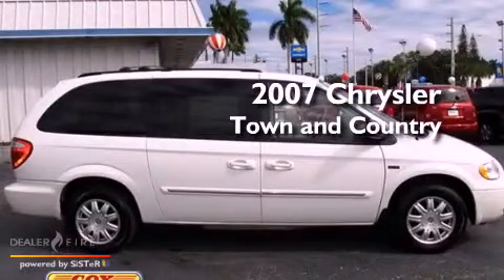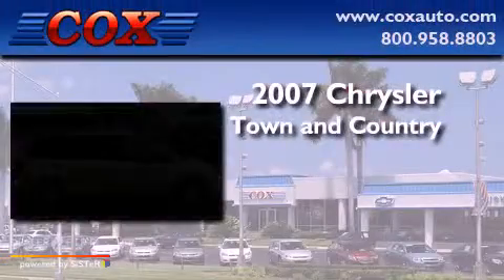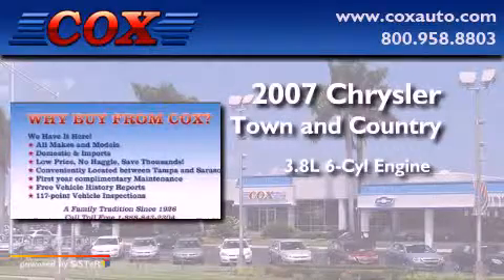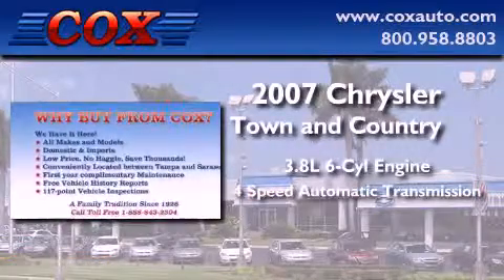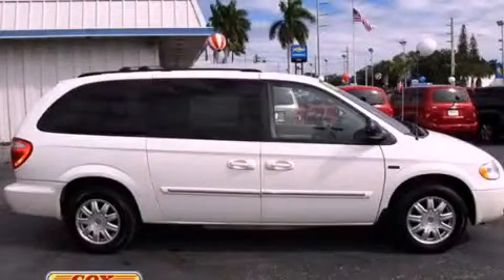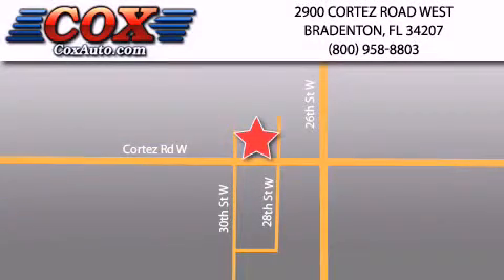2007 Chrysler Town & Sarasota FL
Year : 2007

 Make : Chrysler

 Model : Town &

 Engine : gas v6 3.8l/230

 Trans . : automatic

 Exterior : white

 Miles : 50,040

 Interior : gray

 Cox Automotive

 2900 Cortez Road West

 2007 Chrysler Town & Bradenton FL